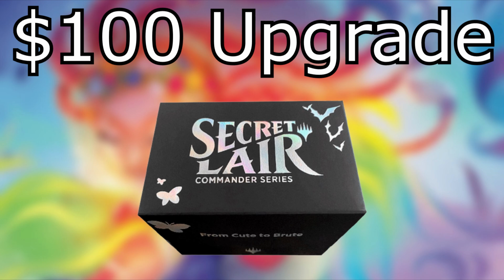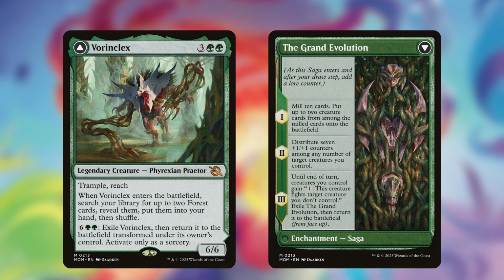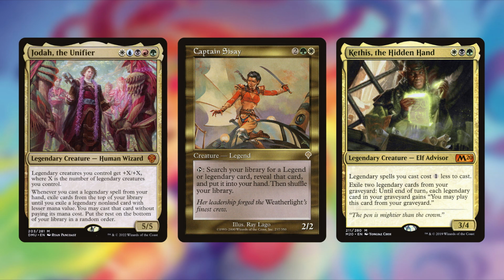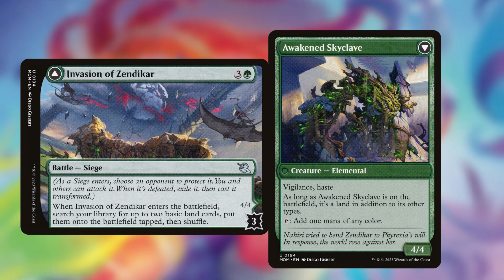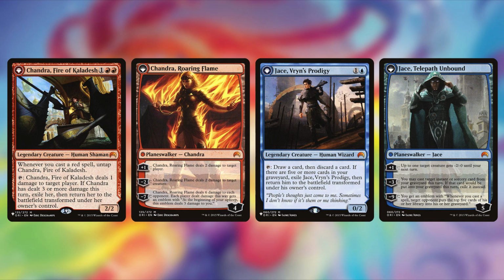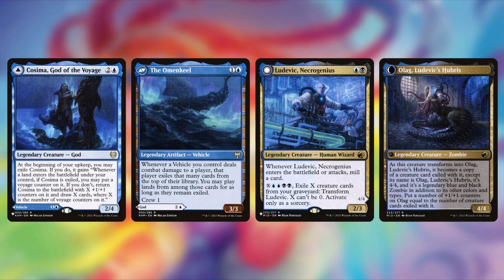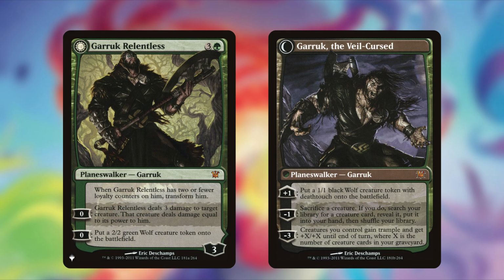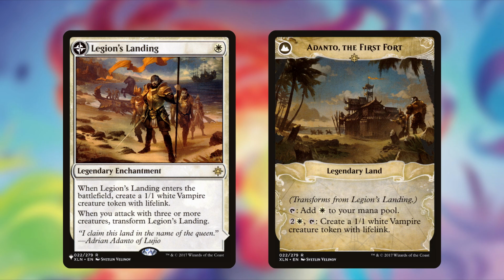From Cute to Brute Upgrade - Improving the Precon Commander Deck with $100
What do you think of Esika, God of the Tree // The Prismatic Bridge?

In this video:

00:00 Intro
02:50 Additions
18:46 Removals
34:58 Outro